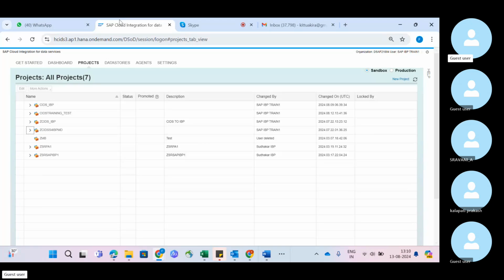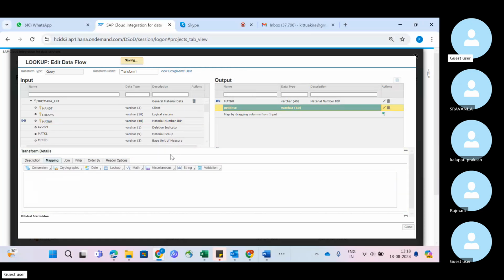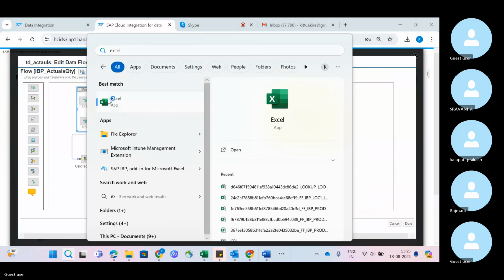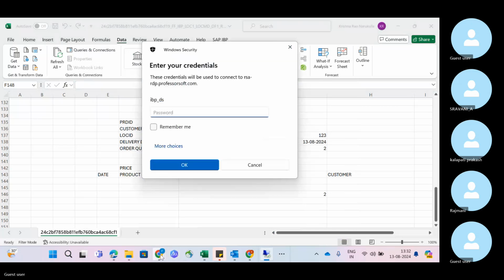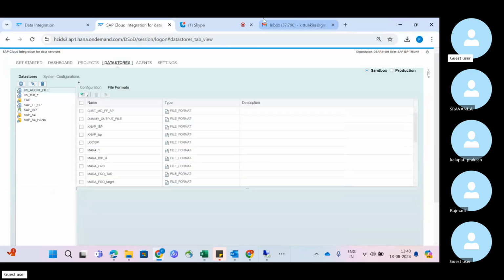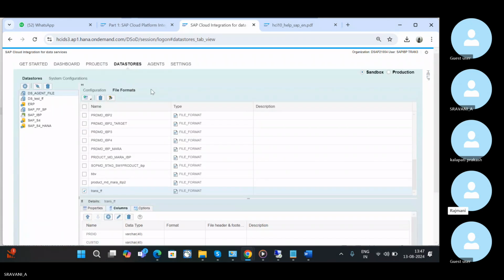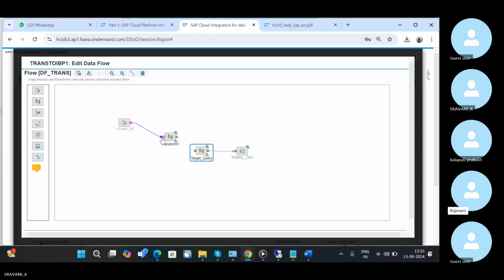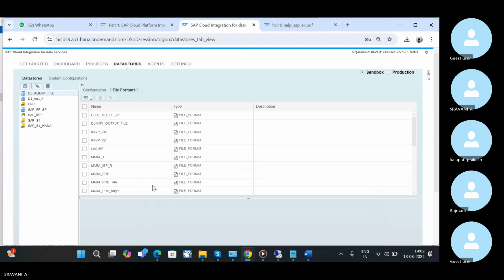14 intro Transactional data s4 ff ibp